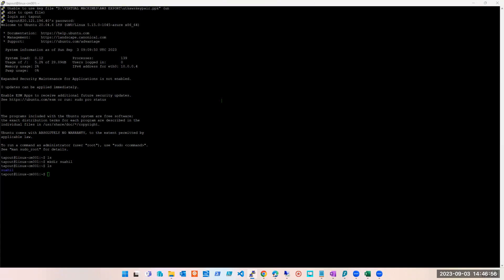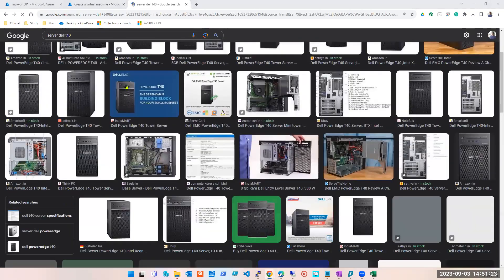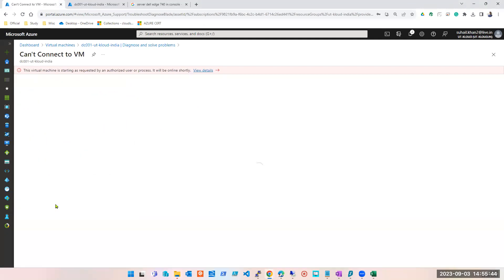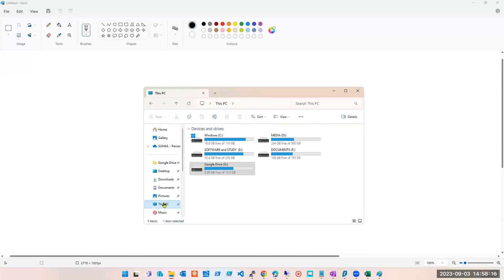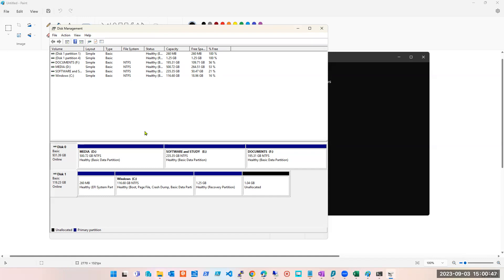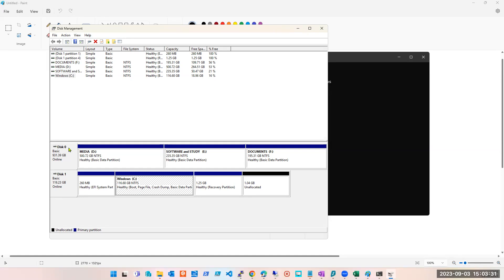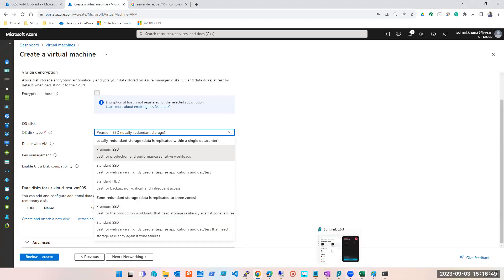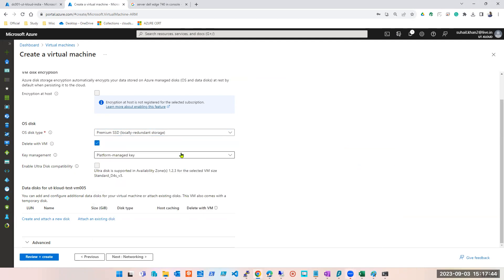Session9 B Virtual Machine Connect, SSH, RDP OS and Data Disks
August 2023 Batch: Azure Administrator and Architect Courses AZ104 and AZ305

In this batch, we offer courses on Azure administration (AZ104) and architecture (AZ305). The courses will include live examples, ticketing tools, workflow, team details, work hierarchy, processes, and more.

The purpose of this session is to cover Topics- Virtual Machine Connect, SSH, RDP. OS and Data Disks.

Please note that the videos were not explicitly created for YouTube upload, so there may be some edits, discussions, jokes, etc., for which we apologize.